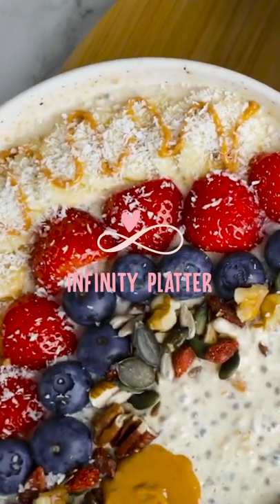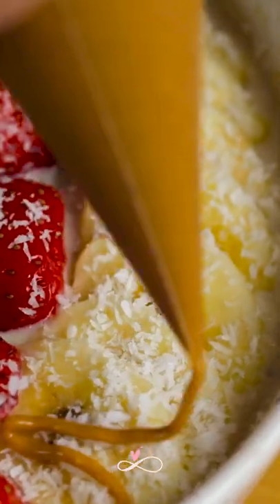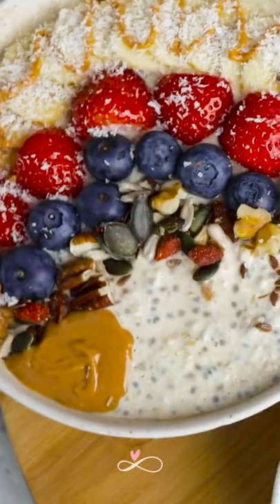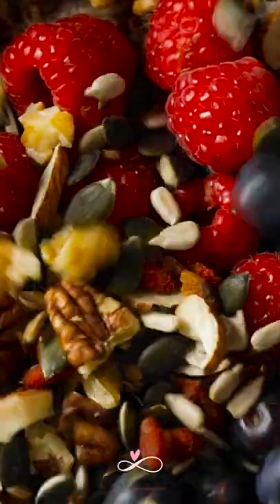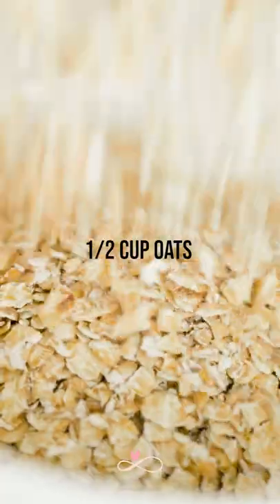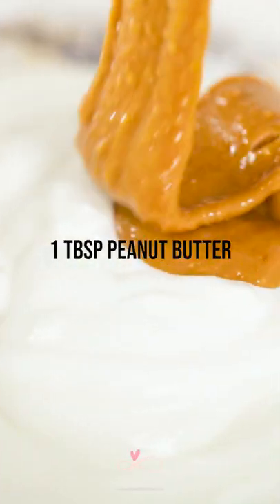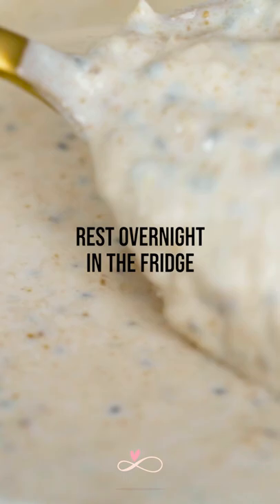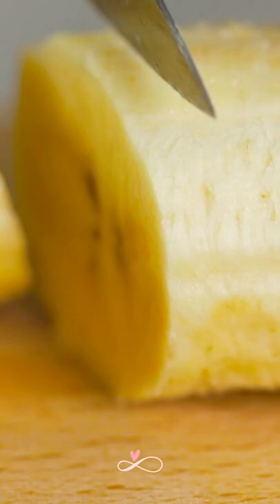Peanut Butter Overnight Oats & Chia Pudding Recipe || Easy, Healthy & Quick || Infinity Platter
Peanut Butter Overnight Oats & Chia Pudding
1/2 cup oats
1/2 - 3/4 cup milk
1/3 cup yoghurt
1 tbsp chia seeds
2 tsp honey or maple
1 tbsp peanut butter
Toppings - Banana, Strawberries, Nut mixture (or any other fresh fruits, nuts and dry fruits of your choice)
Add everything to in a bowl and mix well. Cover and leave in the fridge overnight.
Decorate with toppings of your choice before serving.